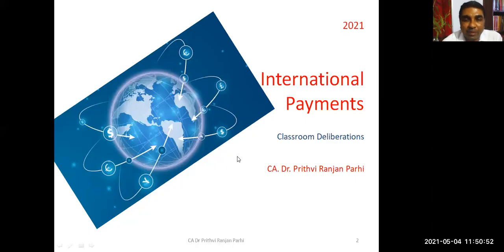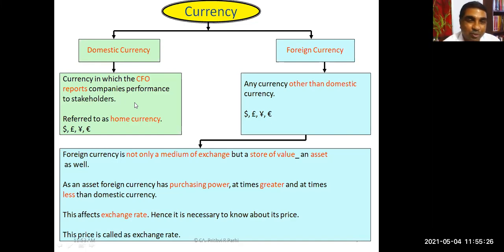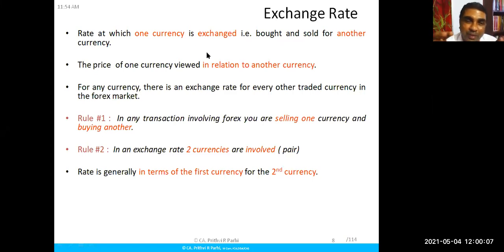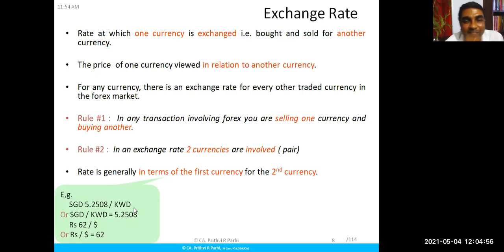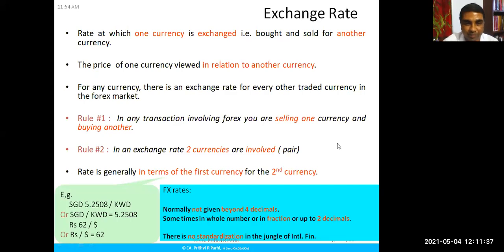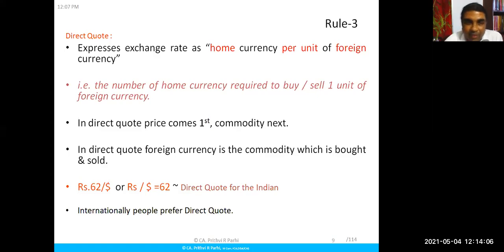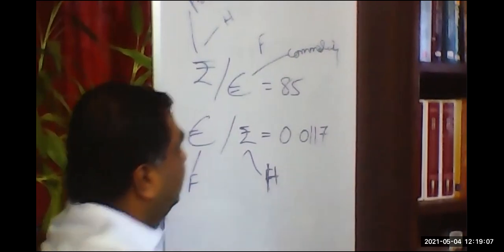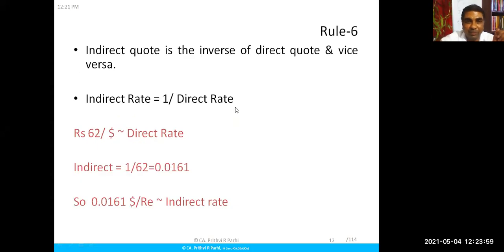Forex Quotes (International Payments)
Classroom deliberations on International Payments , Direct & Indirect Quotes